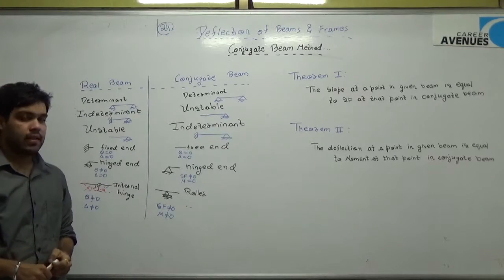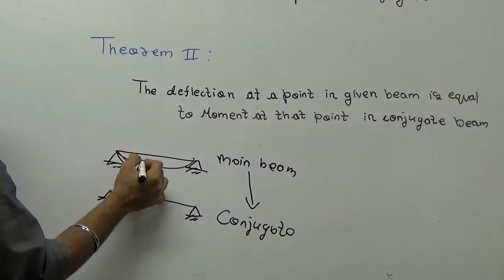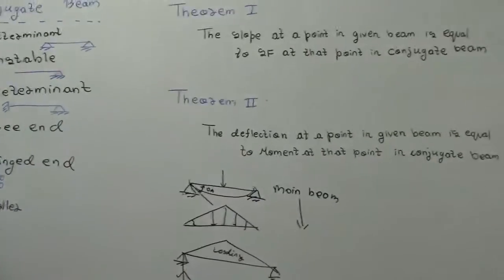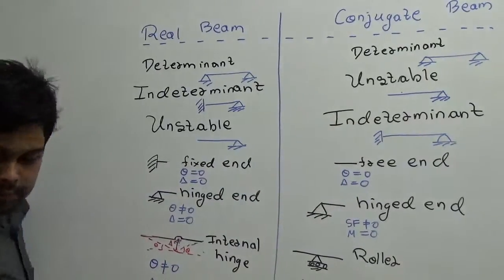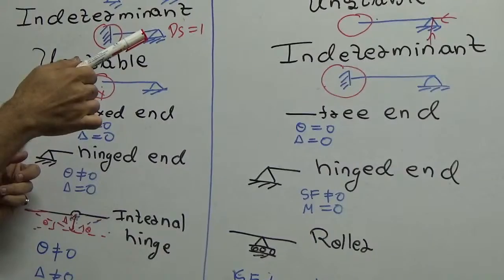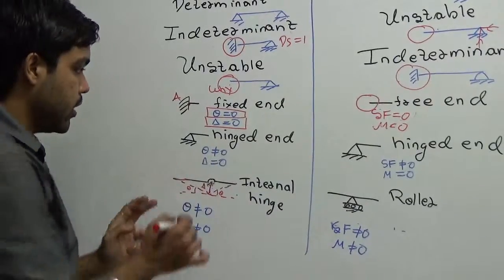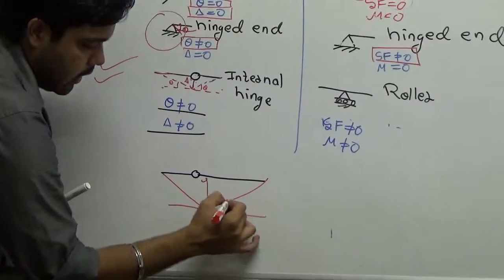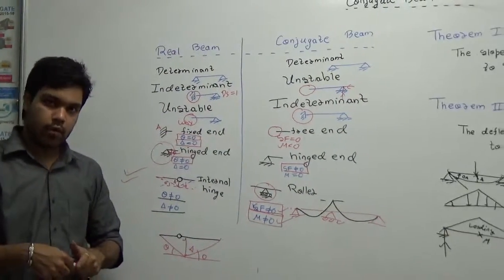GATE Civil Engineering Sample VDO Structural Analysis Career Avenues